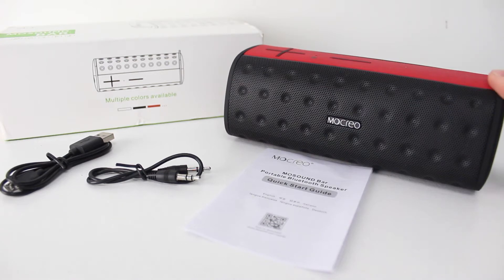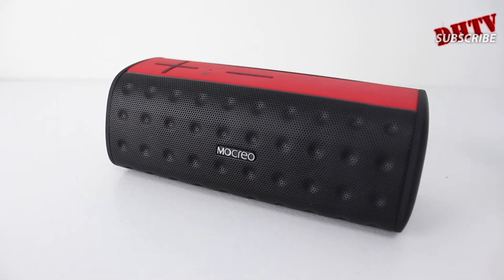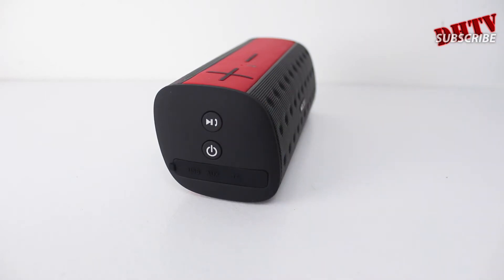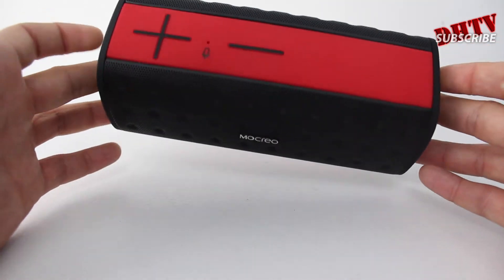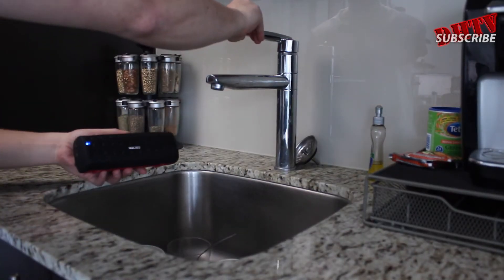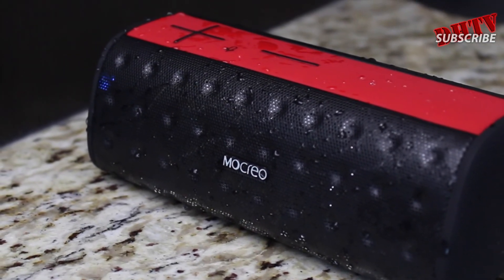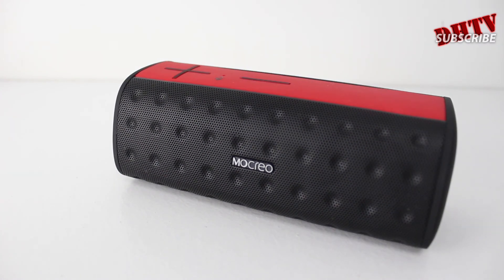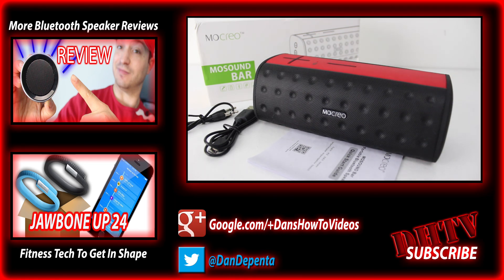Mocreo Mosound Bar Review - Water Resistant, Bluetooth, Wireless Speaker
Review of the Mocreo Mosound Bar. A water resistant, bluetooth, wireless speaker. Connects to your iPhone, iPad, Android device or pretty much any bluetooth device. Listen to your music at the beach, shower or by the pool.

Mosound Bar Reviews, Price and Specifications